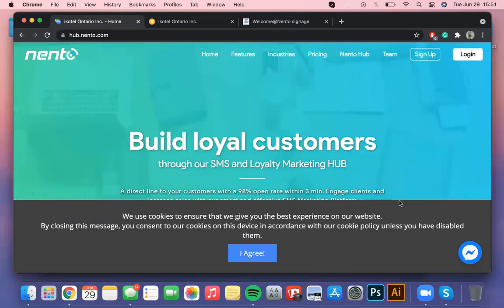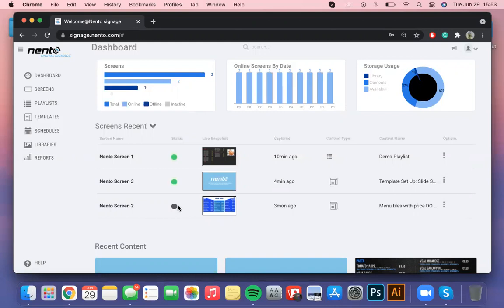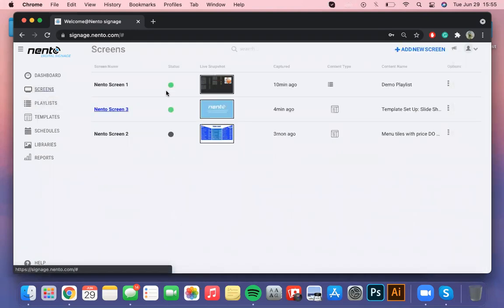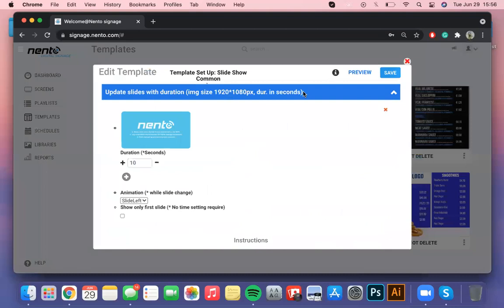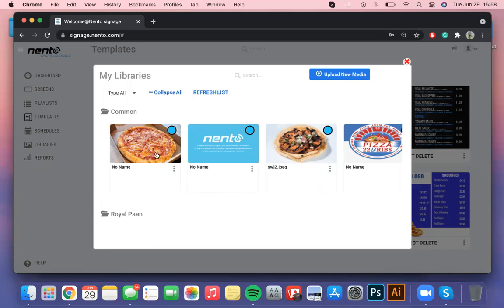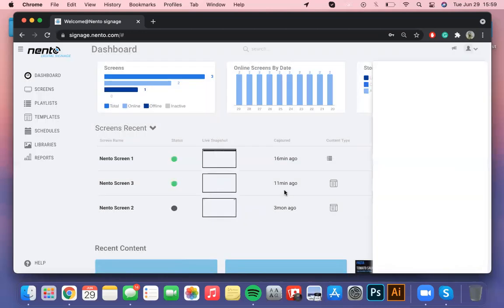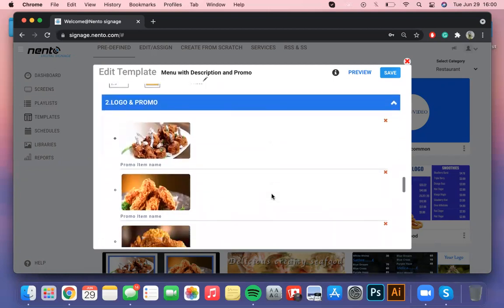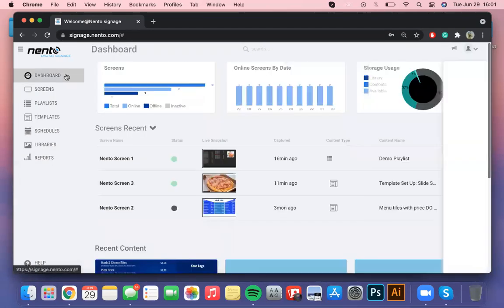Nento Digital Signage Video Tutorial 2021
This video will walk you through our Digital Signage platform. Please make sure that you have your digital box connected to your TV and the power outlet.

We will make sure to assist you right away!